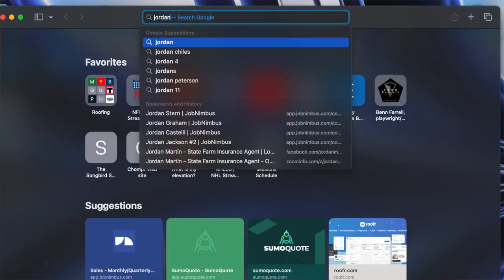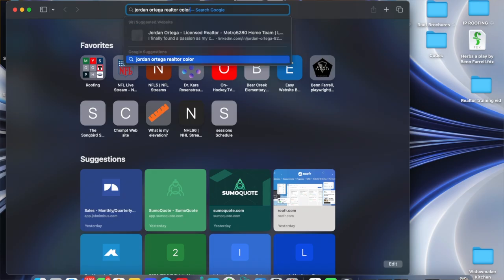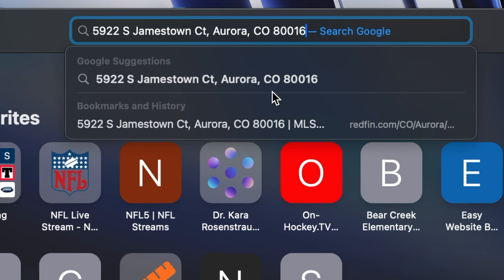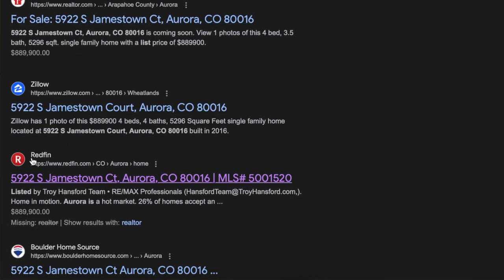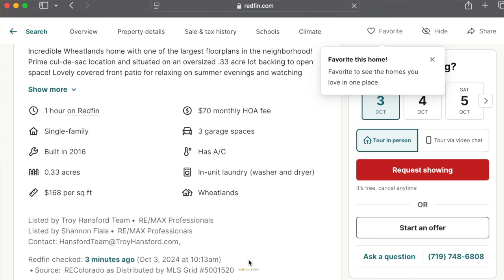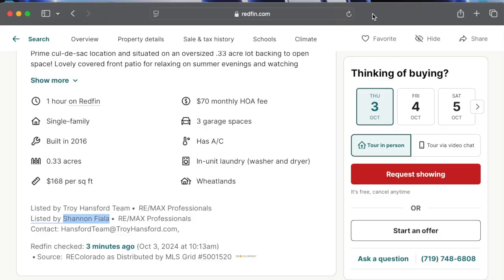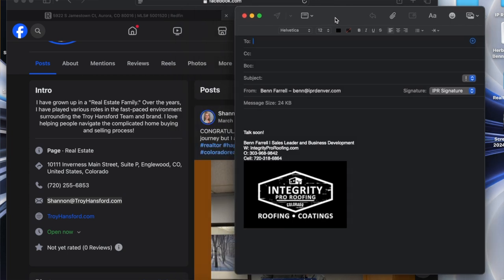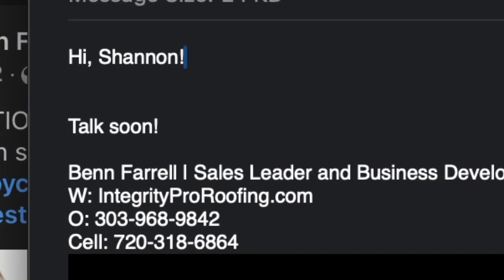IPR Training - "For Sale Signs"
In this video, you will see how to take a For Sale sign in the front yard of a property in a known hail-damaged neighborhood, web search for the listing realtor's name and email address to possibly cultivate a new lead.